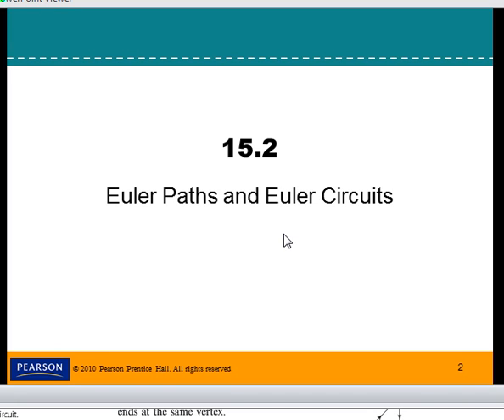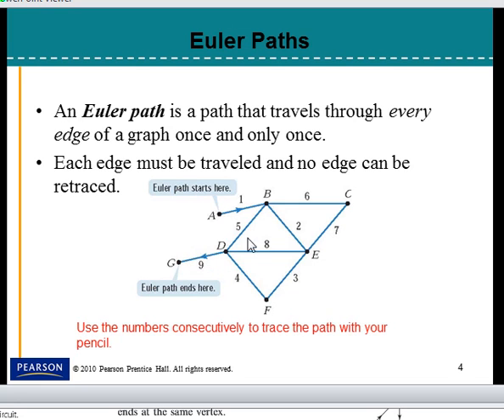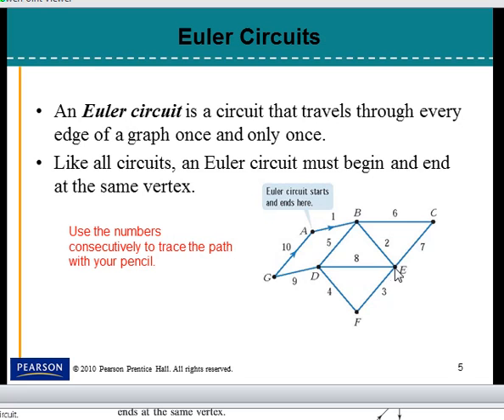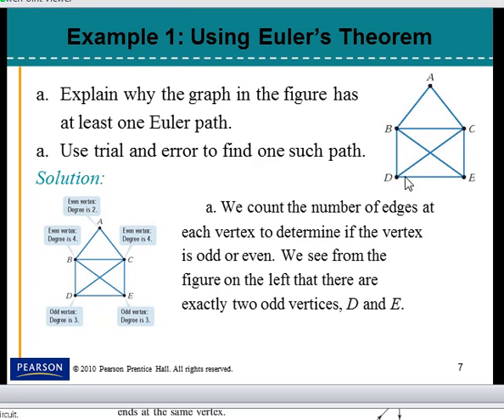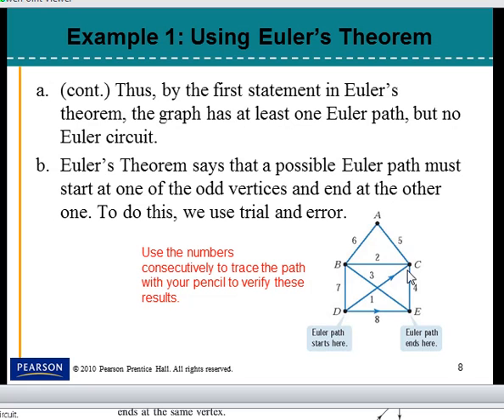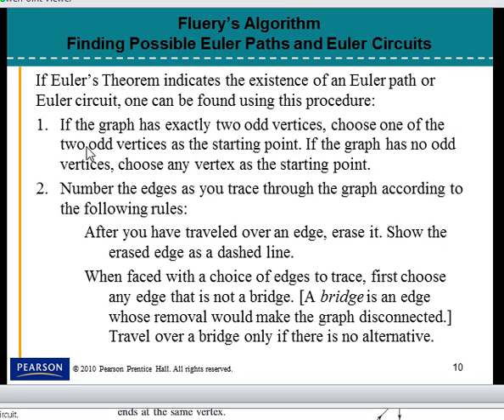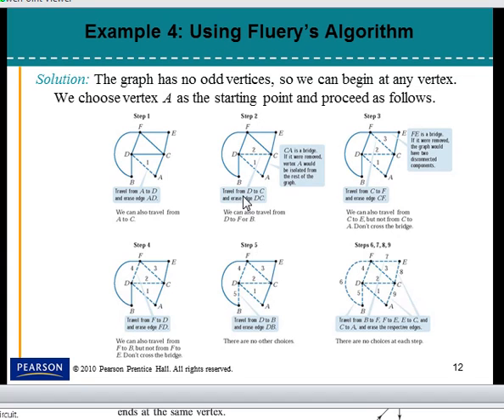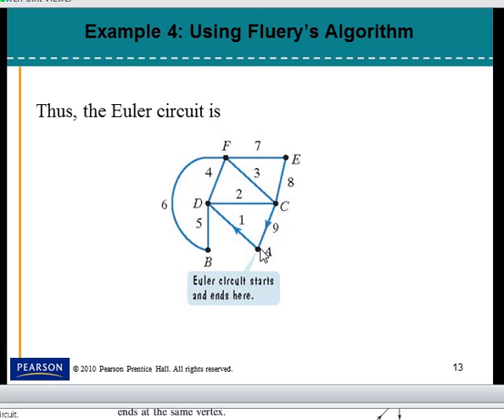Euler Paths and Circuits and Fleury's Algorithm